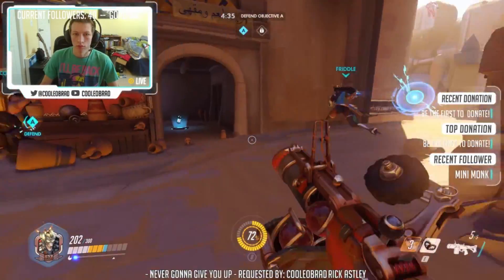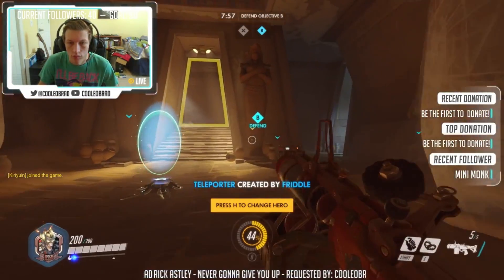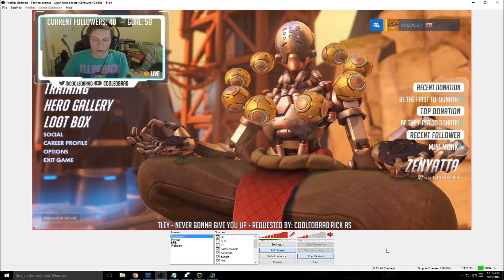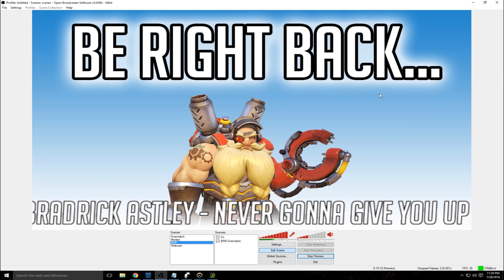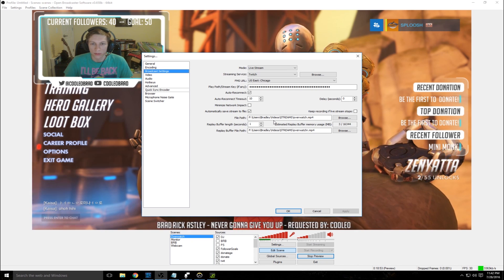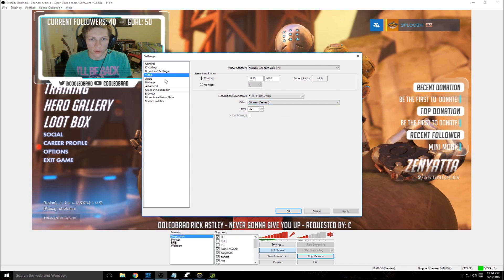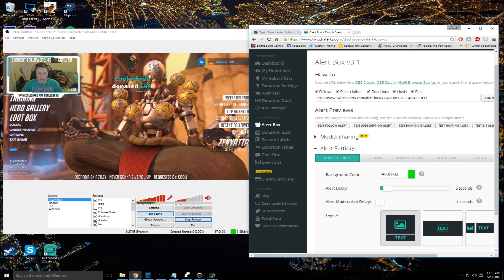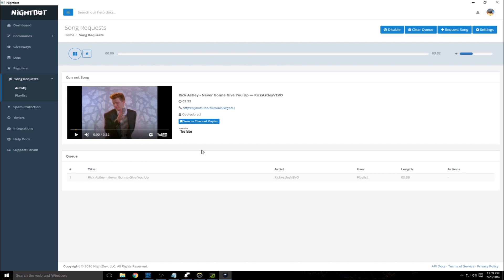How to Set Up a Professional Twitch Stream / My Streaming Setup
(for posting and finding questions)

MENU:
0:00-2:57 Making sure you can stream
2:57-4:20 Open Broadcaster Software overview
4:20-4:35 NerdorDie Overwatch Overlay/Template
4:35-7:05 More OBS overview
7:05-7:32 OBS Settings
7:32-8:08 OBS Estimator
8:08-8:25 Avoiding dropped frames
8:25-9:19 Twitch Bandwidth Tester
9:19-12:21 More OBS Settings
12:21-13:16 Twitch Alerts
13:16-14:26 Stream Labels
14:26-15:26 Nightbot